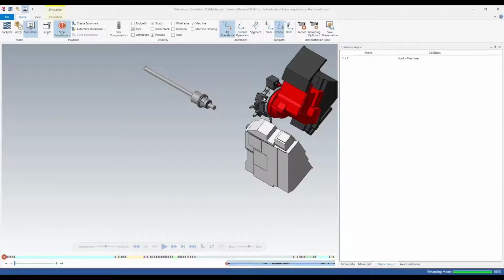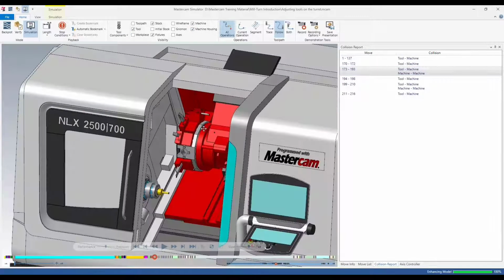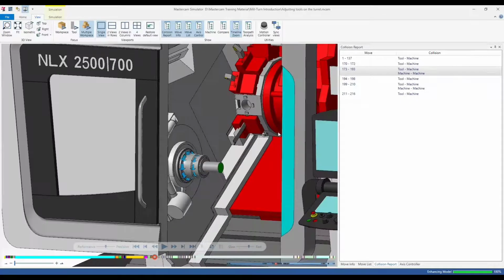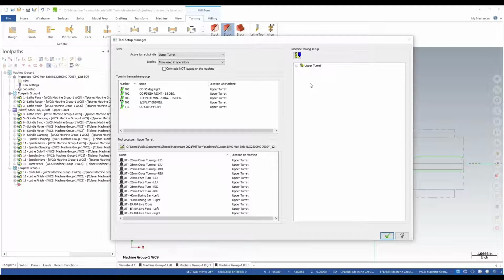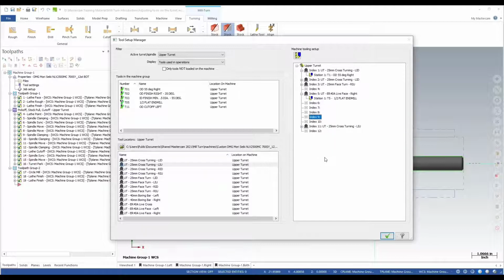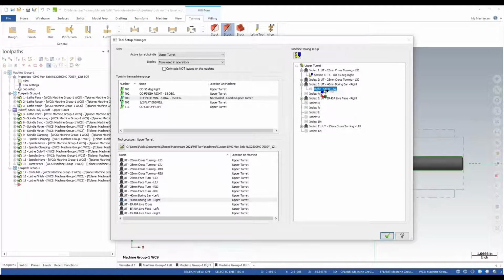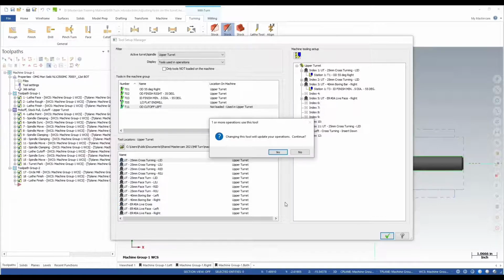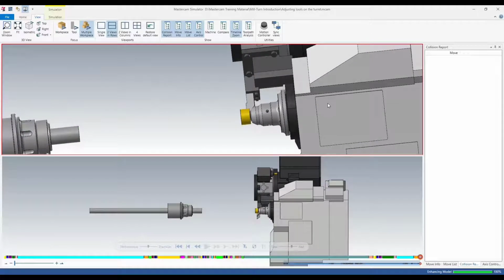Adjusting Tools in the Turret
Adjusting Tools in the Turret in Mastercam 2021Mill-Turn.